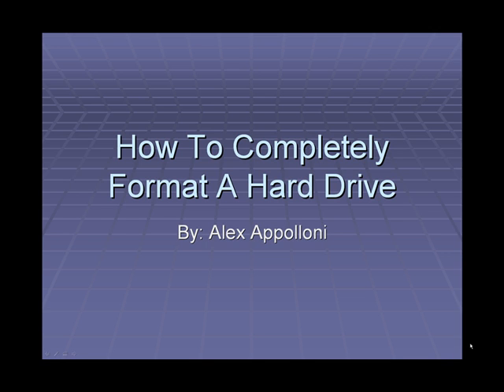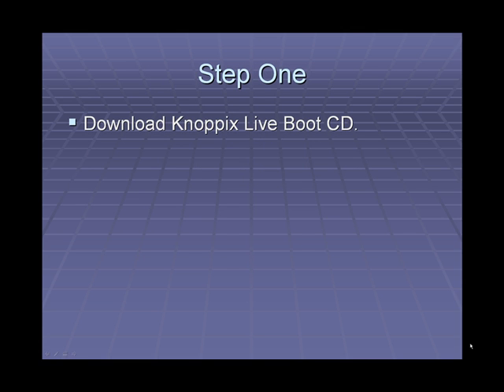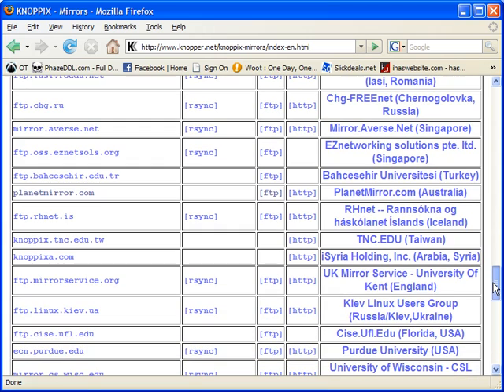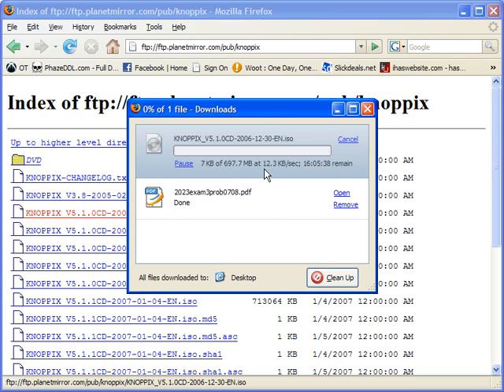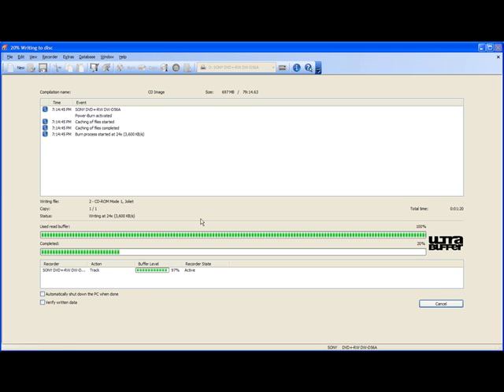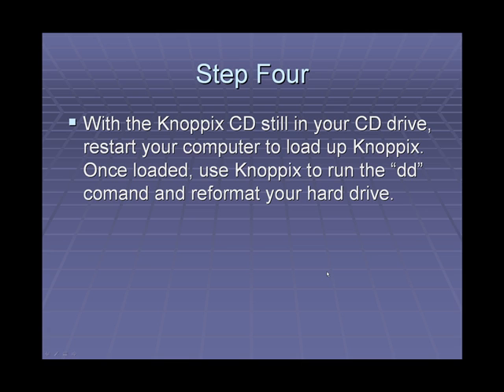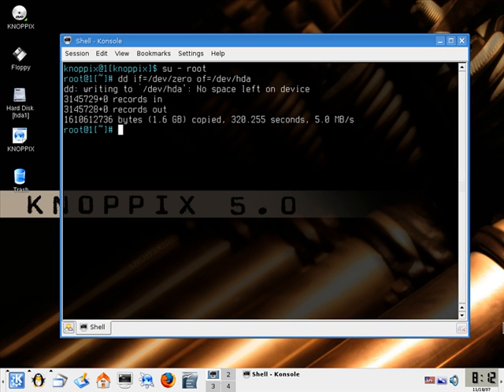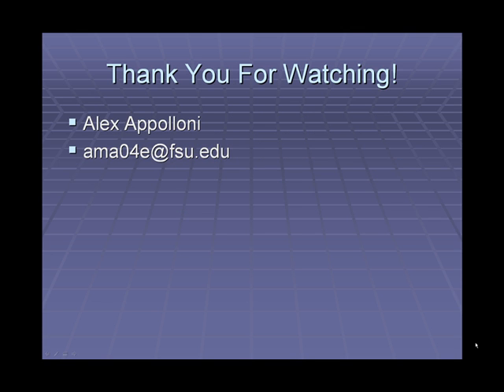How To Completely Format A Hard Drive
School project: Brand You Video